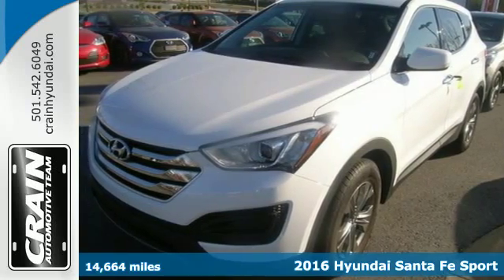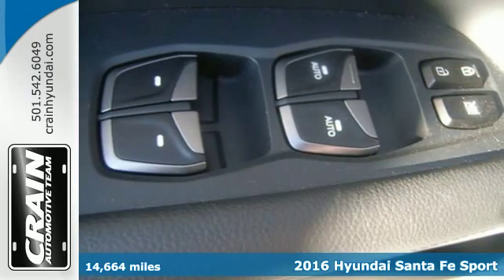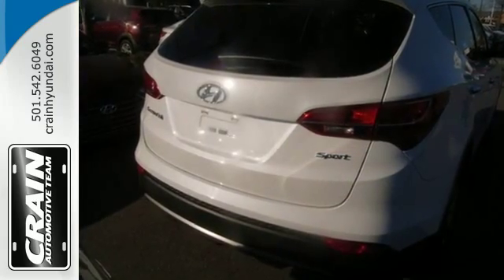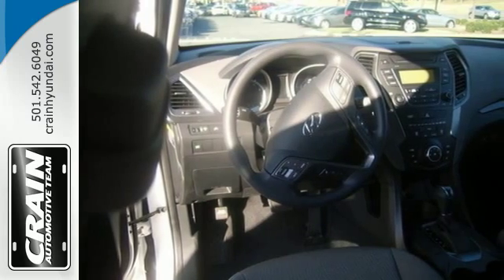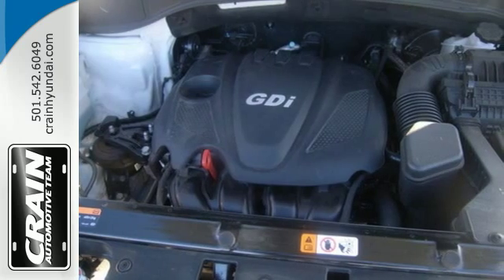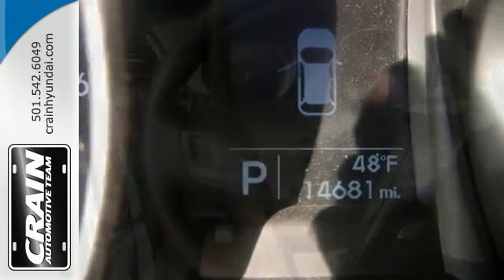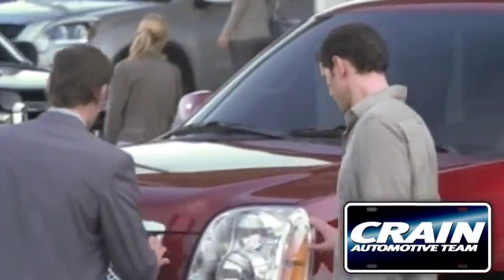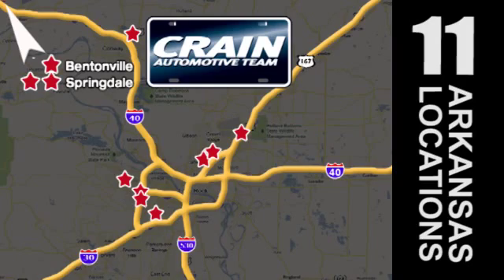Used 2016 Hyundai Santa Fe Sport Little Rock AR Bryant, AR BS9253 - SOLD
Year: 2016
Make: Hyundai
Model: Santa Fe Sport
Engine: 2.4L GDI DOHC 16-Valve I4 Engine
Transmission: Automatic
Color: WHITE
Mileage: 14664
Stock #: BS9253
VIN: 5XYZT3LB6GG327990
Thank you for visiting another one of Crain Hyundai of Little Rock's online listings! Please continue for more information on this 2016 Hyundai Santa Fe Sport with 14,664 miles. This Hyundai Santa Fe Sport offers all the comforts of a well-optioned sedan with the utility you demand from an SUV. You've found the one you've been looking for. Your dream car. There is no reason why you shouldn't buy this Hyundai Santa Fe Sport . It is incomparable for the price and quality. You can finally stop searching... You've found the one you've been looking for. Every new and pre-owned vehicle is backed by the Crain Commitment, including our 100% low price guarantee, a 100 hour love it or leave it exchange policy, and a 100 year 100,000 mile warranty. The Crain Team's Got 'Em!

Address:
11701 Colonel Glenn Rd